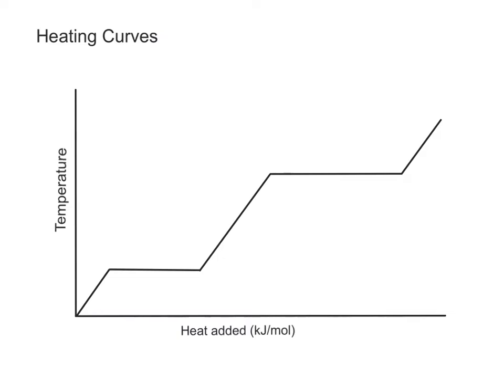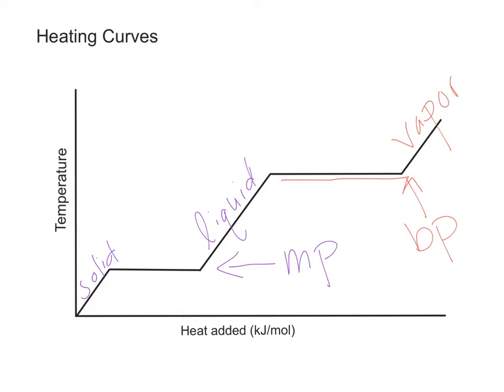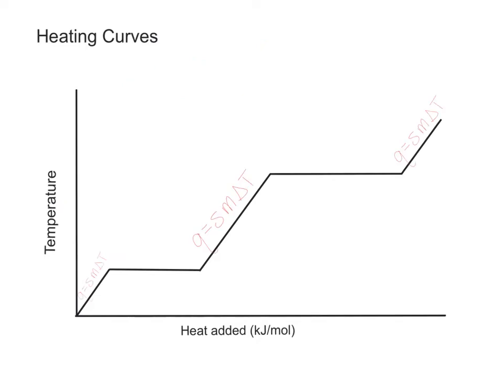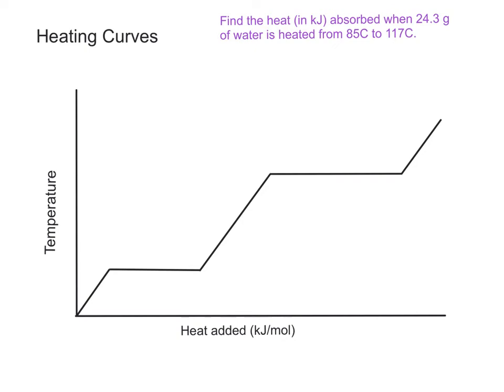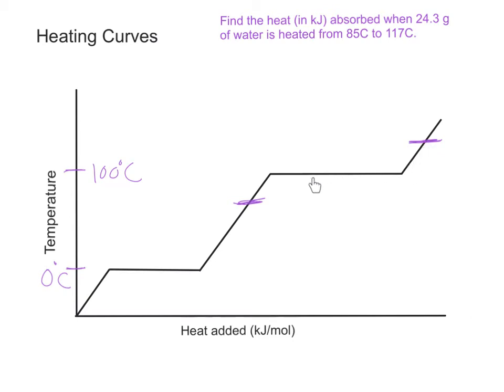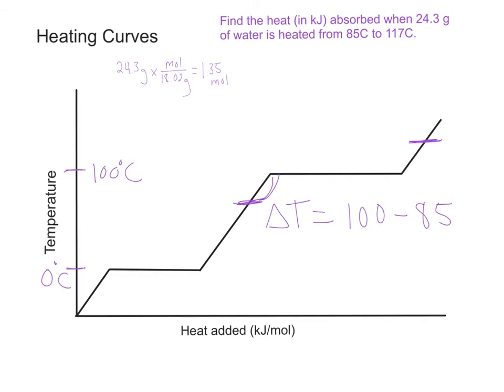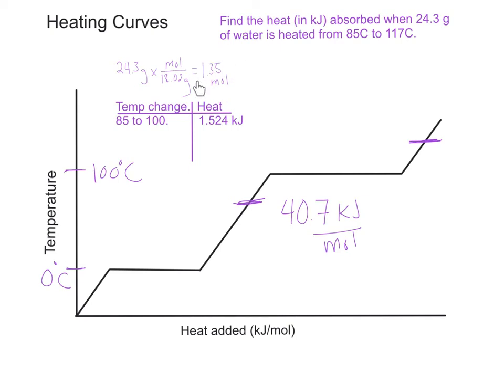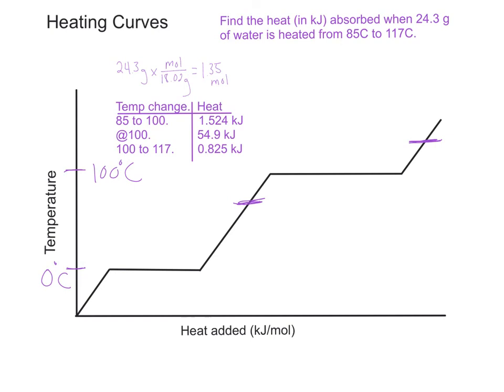Heating Curves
This video demonstrates the information contained in a heating curve and how to use the curve to solve a problem.